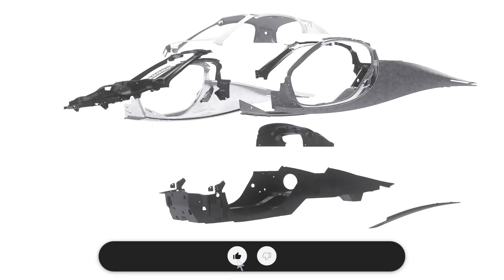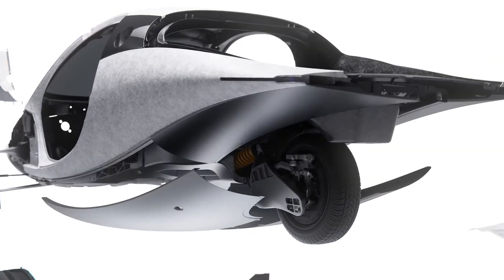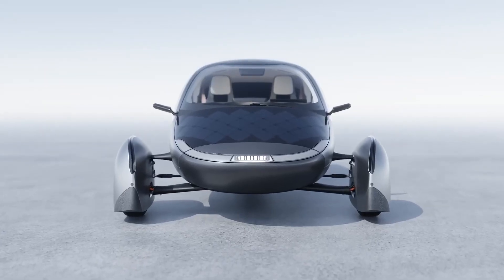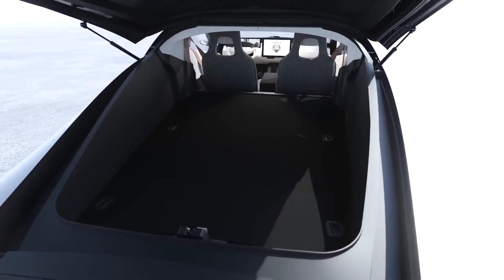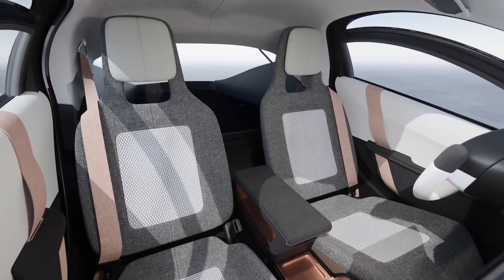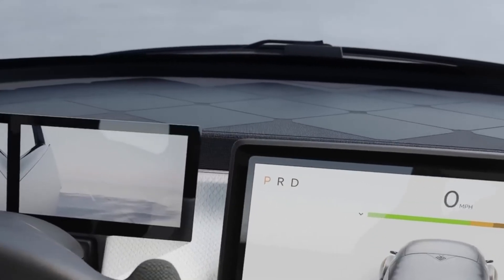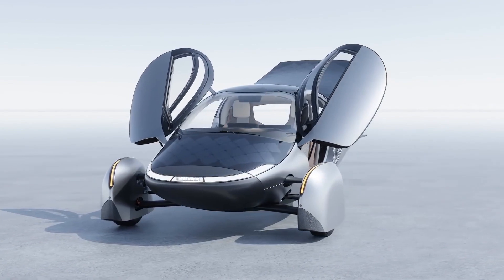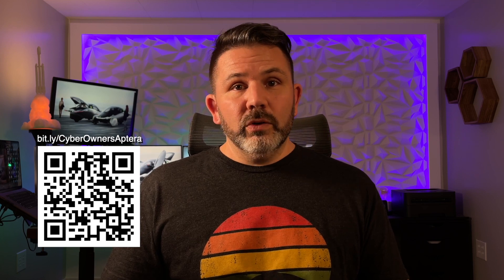Aptera Delta final pre-production design changes in depth review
In depth look at the Aptera Delta pre-production design changes